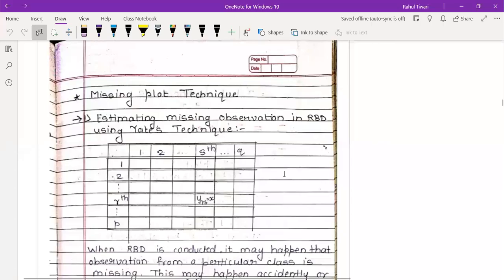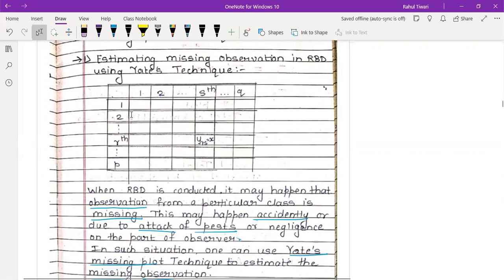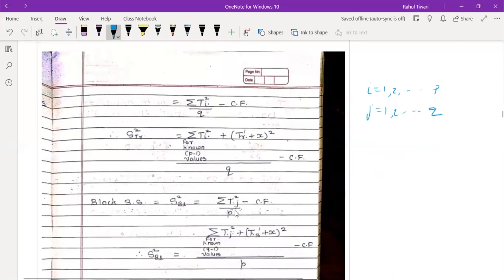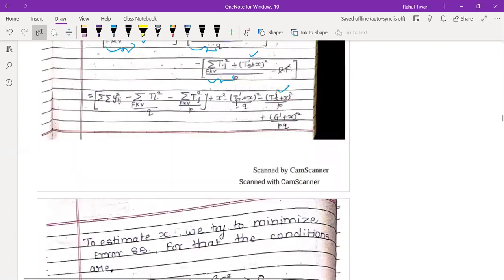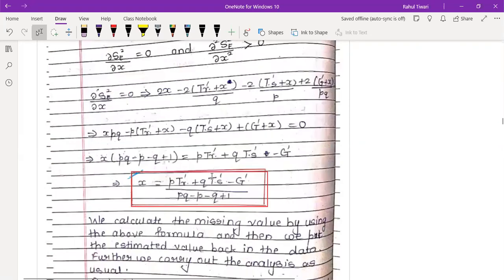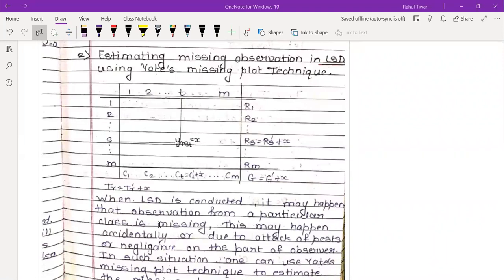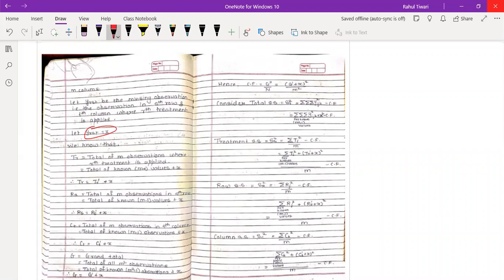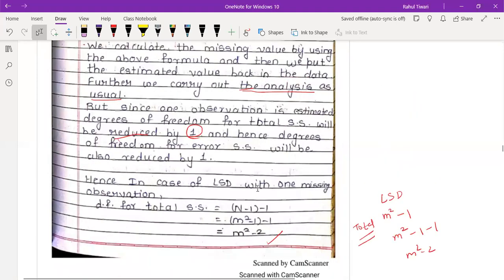Lecture 5 : Designs of Experiment ( Feb 17, 2021)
Missing plot design